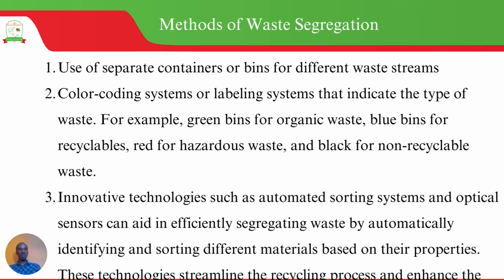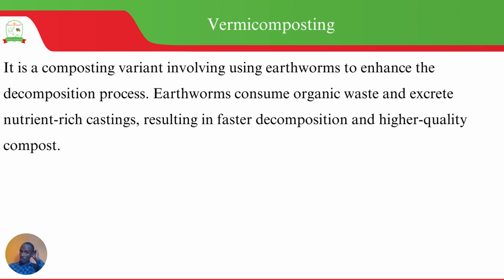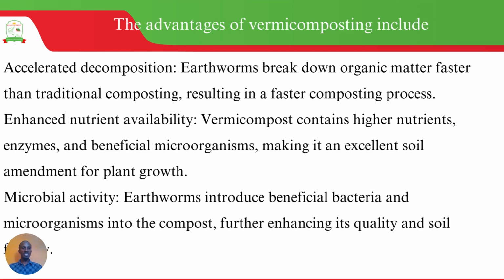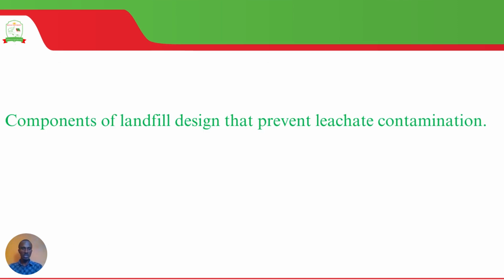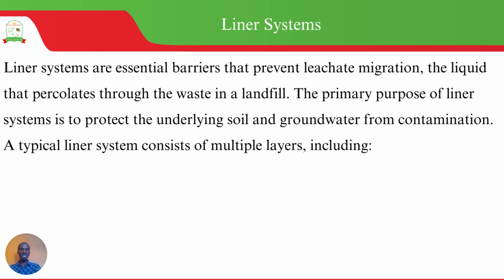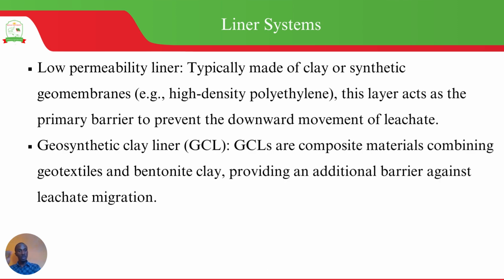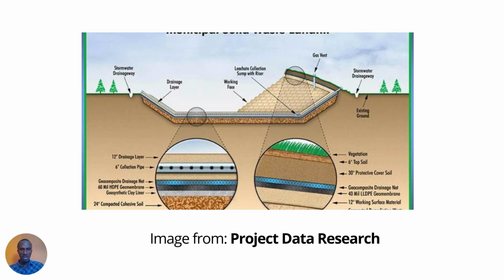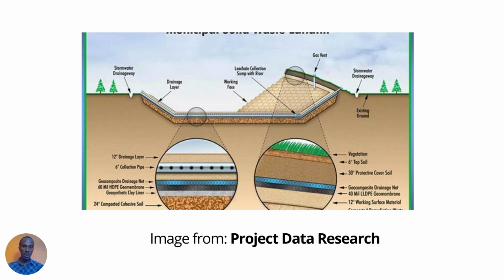Environmental Waste Management